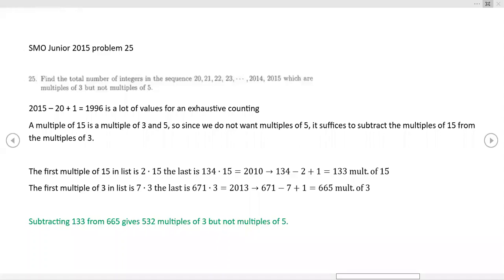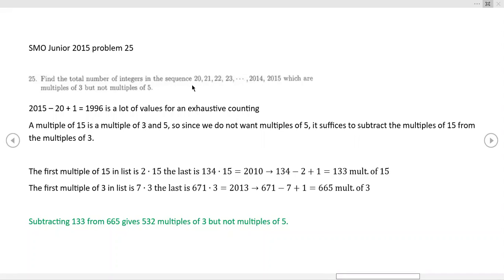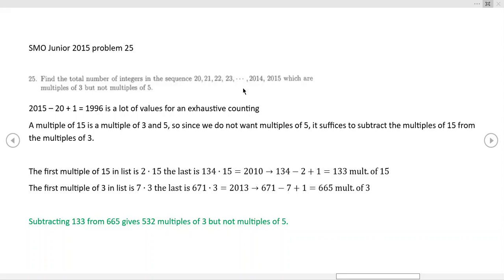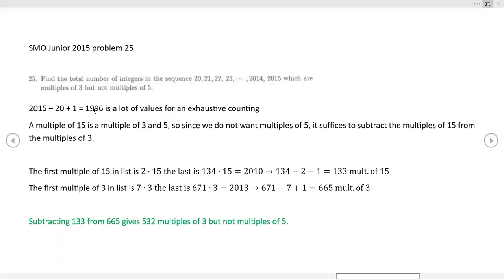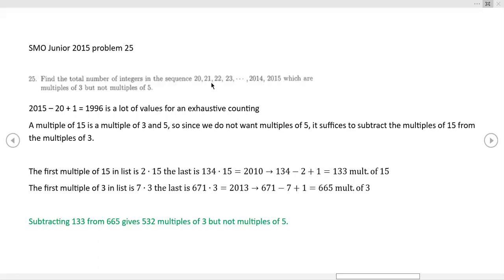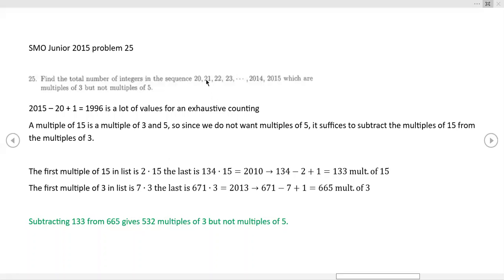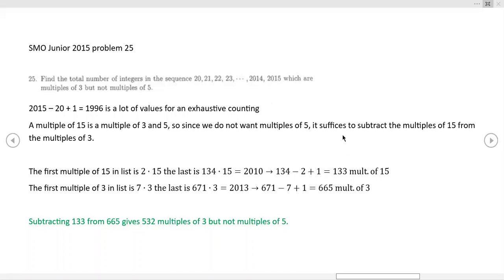Enumerating the numbers in lengthy list which are multiples of 3, but not multiples of 5. SM0 2015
Venn Diagrams and principle of exclusion/inclusion covered clearly by Kimberly Brehm, were indirectly used in this problem which asked for the multiples of 3 that were not multiples of 5 in the list of natural numbers beginning at 20 and terminating at 2015. The combinatoric trick of adding one to the difference noted by mathematician Way Tan was also utilized.